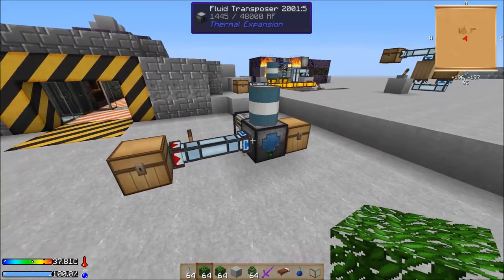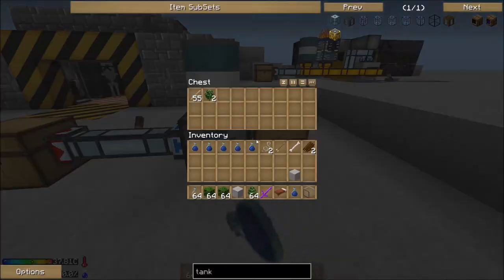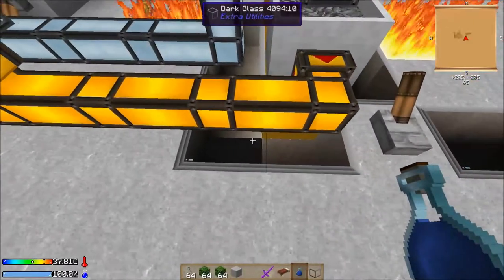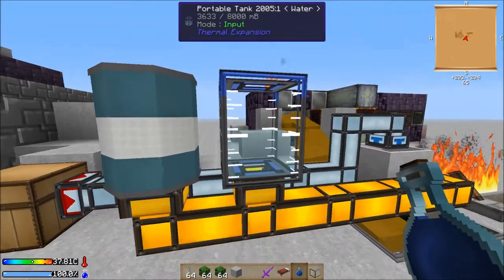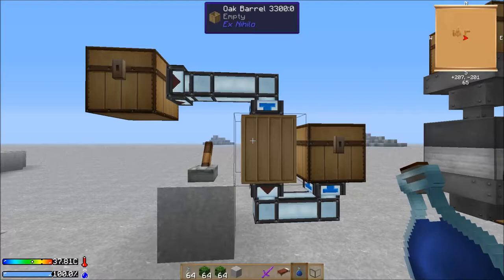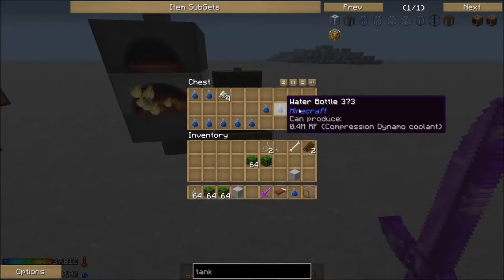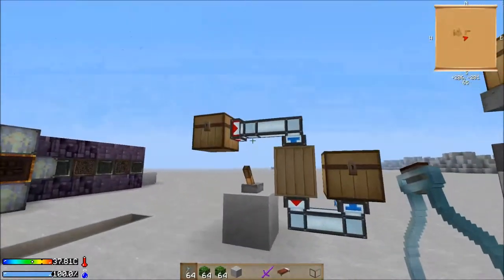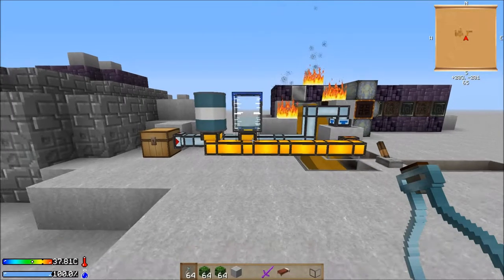FTB Crash Landing - Water Tutorial/Designs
Hi Guys, Today I show you 3 different systems to generate water in Crash landing. If you know any other simpler or cheaper ways to build in early stages of the game please let me know as I like to be as efficient as possible.